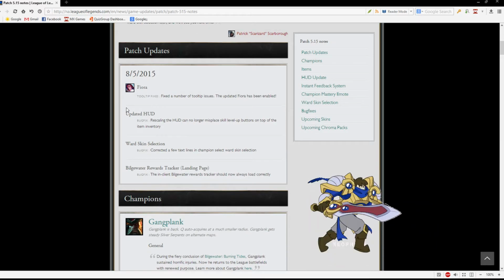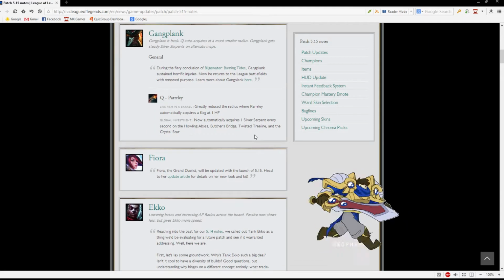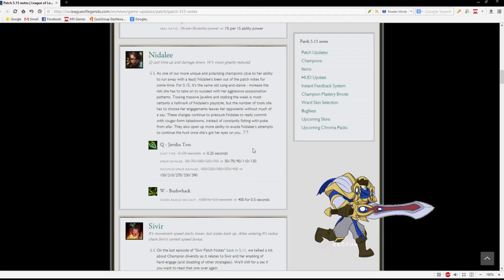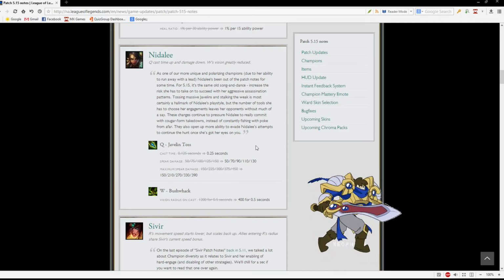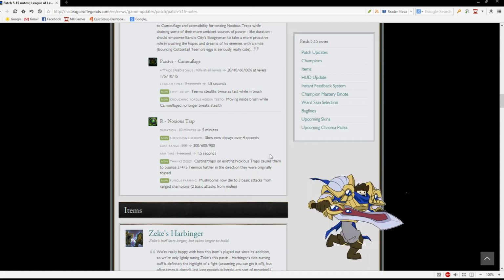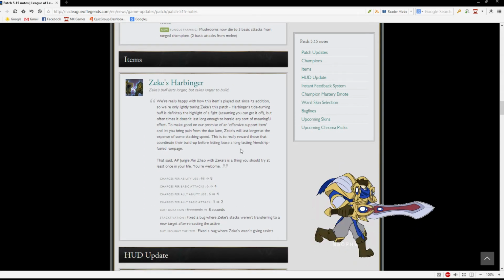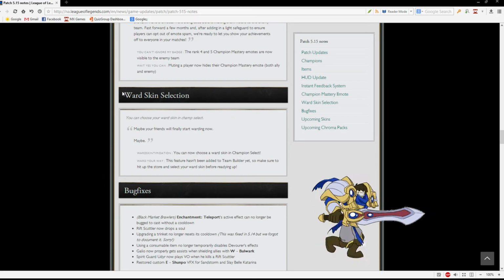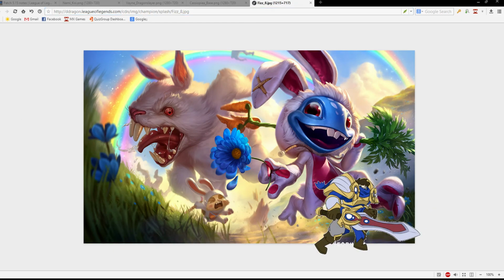League Of Legends - Patch 5.15 Rundown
kinda small patch, but it has some significant changes like new fiora and Gangplank is making his return in 5.15, as for other things its mostly nerfs, but not for the champions i would like to see.